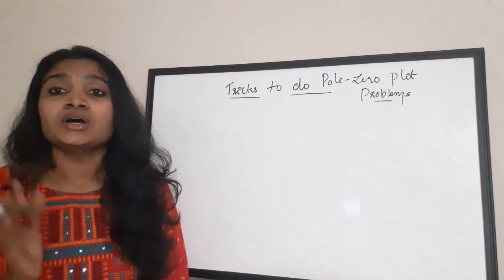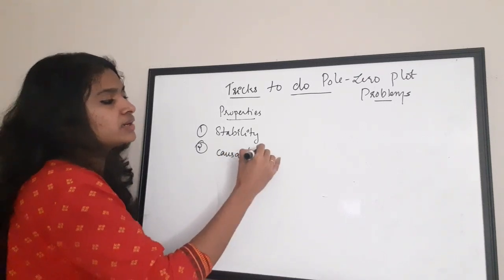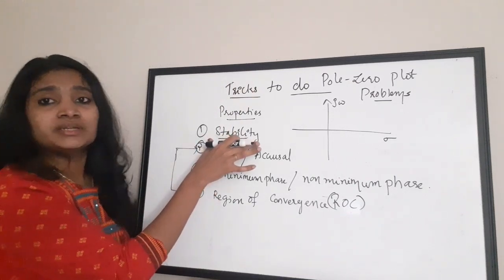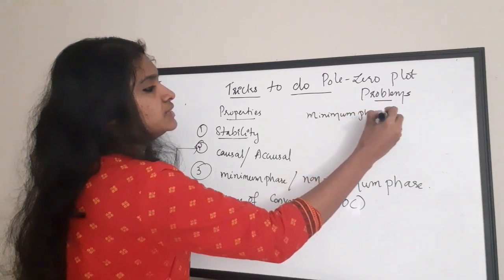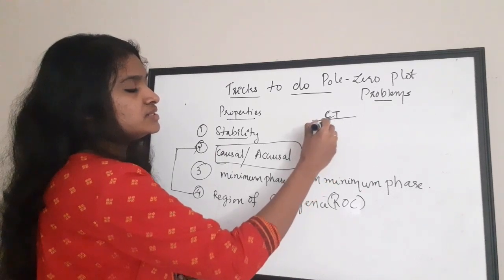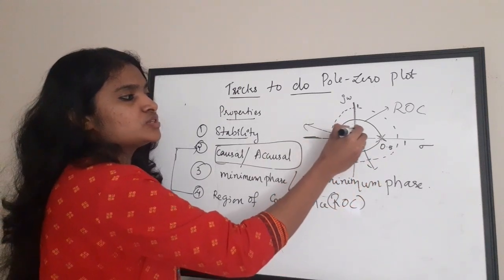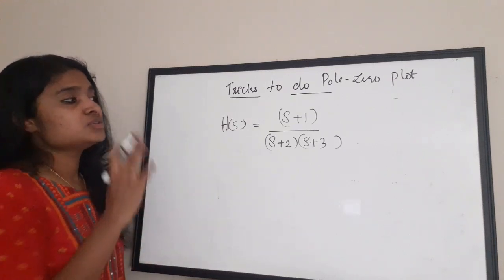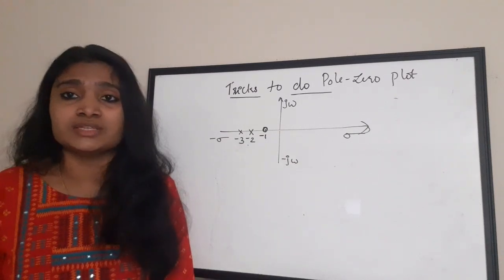Tips and Shortcuts to Solve Pole Zeroplot Questions|Region of convergence(ROC)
easyelectronics_25